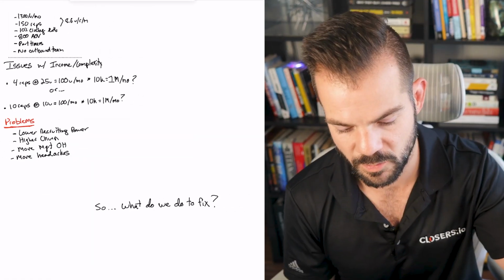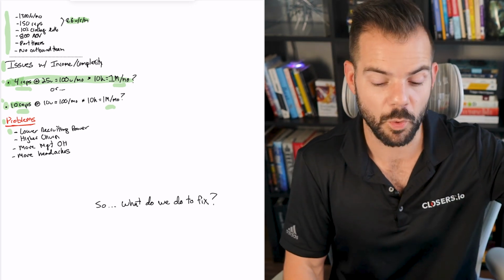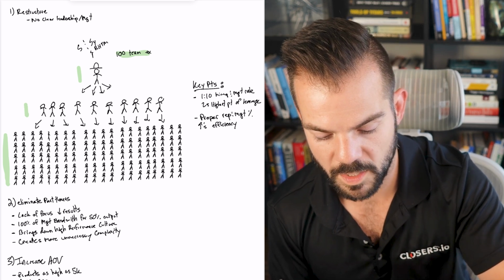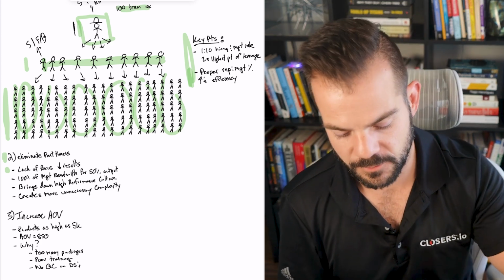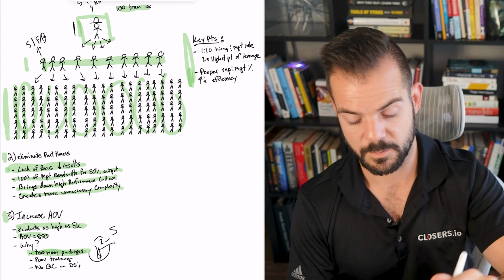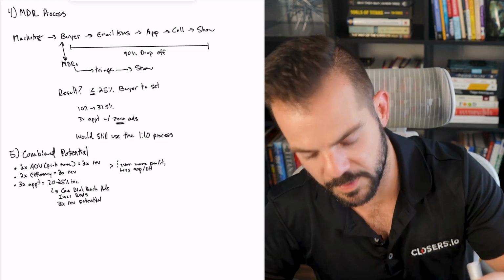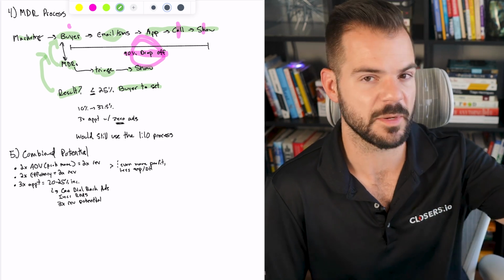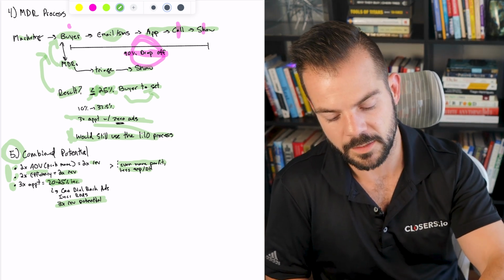$30M sales team mistake…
Want to scale your business in our 8-figure boardroom mastermind?

Want me to staff & train your sales team? Want my personal help scaling your business? Or staffing your sales team? Want my personal help scaling your business? Or staffing your sales team?

Copy and Paste the 11 Funnels That Helped Me Hit $30M/yr 👉

Recently a business owner approached me with a $10,000,000 a year sales team and was asking me what I would do in their situation to scale to $20M~$30M~$40M or more. And they were making a big mistake I see a lot of sales teams out there use. In this video, I'm going to go over what that biggest mistake was and also the other advice I gave them to implement with their team to scale it, how you can use those same lessons with your team.